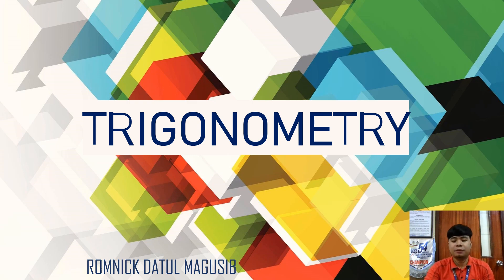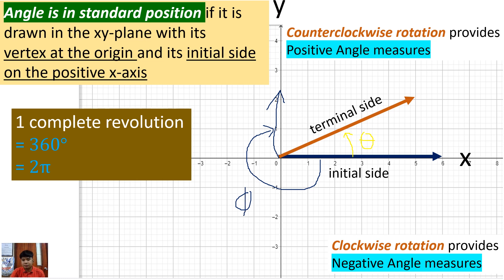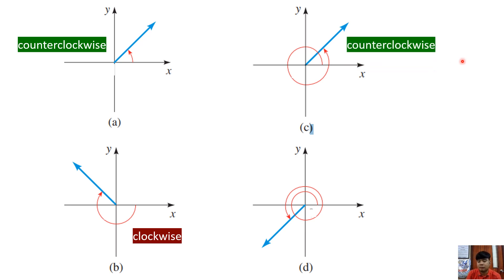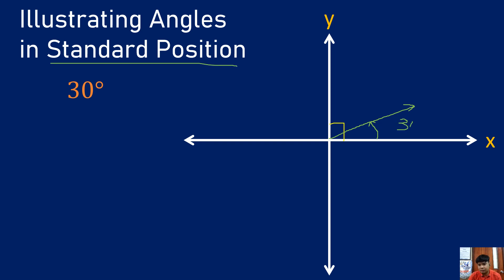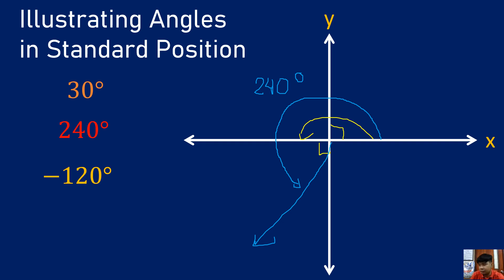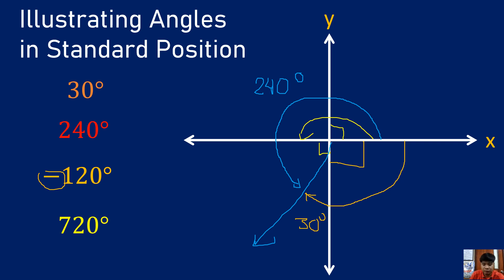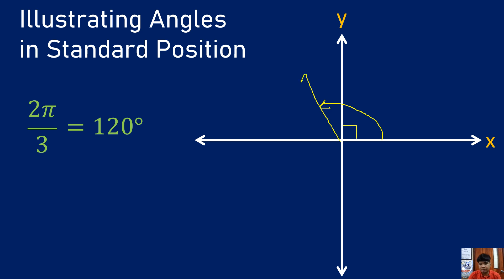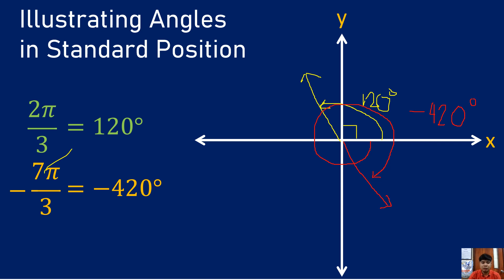Angles in Standard Position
This video helps you illustrate angle in standard position.